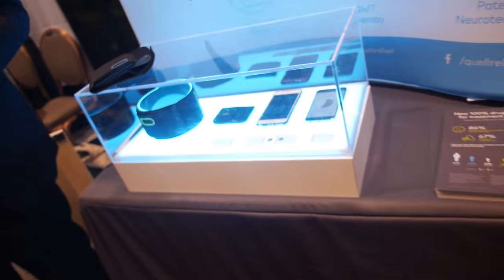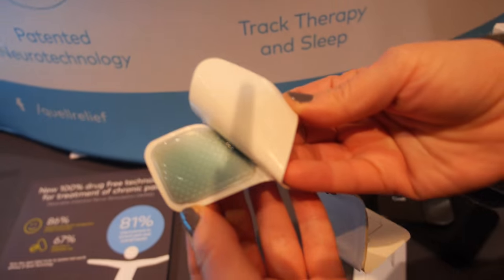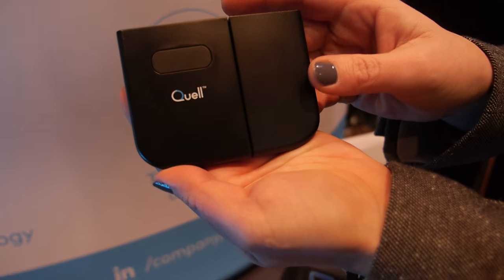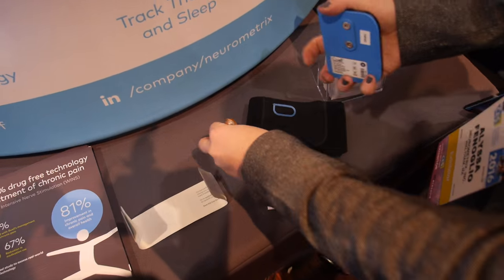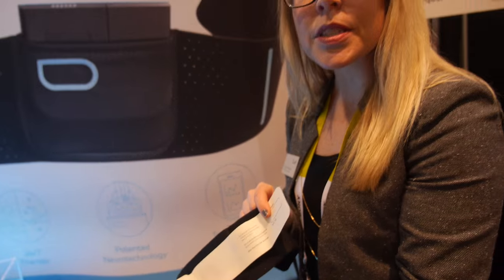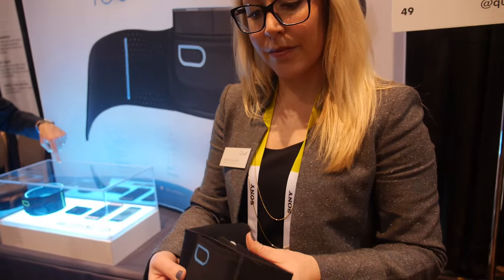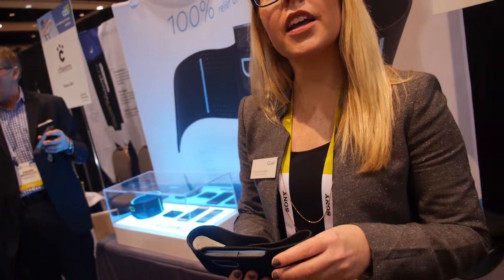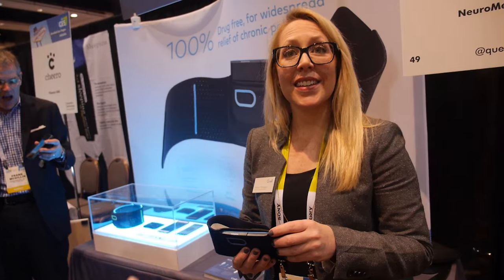Neuromatrix Quell natural chronic pain relief device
The Quell is a device from Boston, Massachusetts-based Neuromatrix that claims to have brought relief for chronic pain to 81% of their users. The device involves the main unit bing put into a belt that has space for electrical contacts. These are used with a gel-based pad on the other side and wrapped around one's leg to deliver mild electrical pulses that trigger release of natural pain blockers from the brain. It costs US$249 and is currently on sale only in Canada and the US. The device also includes an optional app for advanced sleep tracking functions.